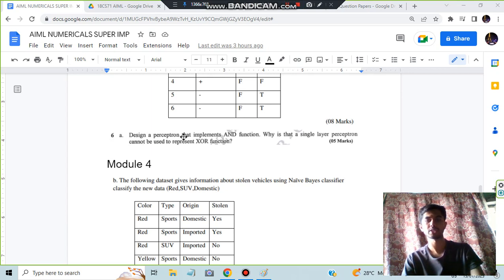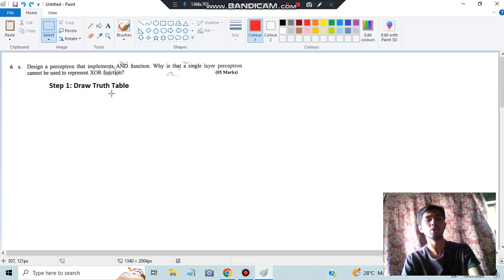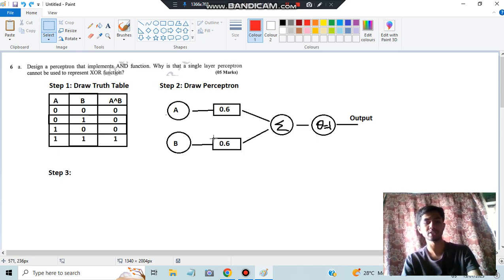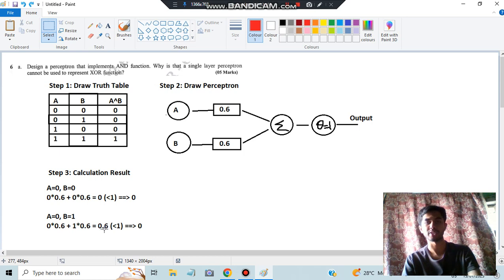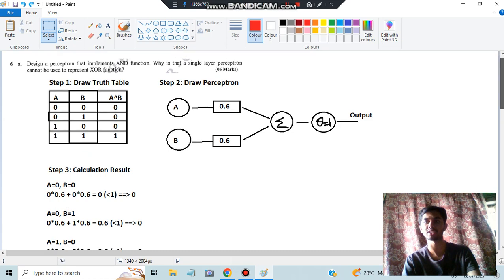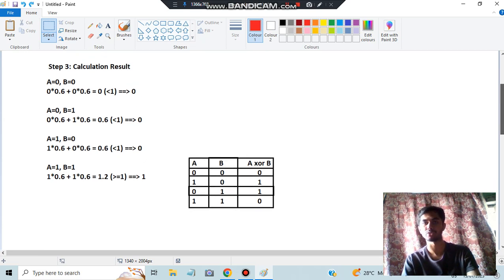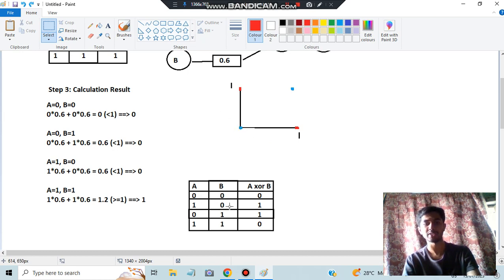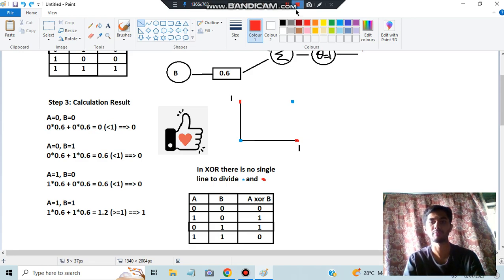Perceptron (AND function) EASY💯SUPER TRICKS 2023 EXAM🤩🎯NEW UPDATE 🔥🔥🔥7SEM CSE ISE vtu aiml #2023